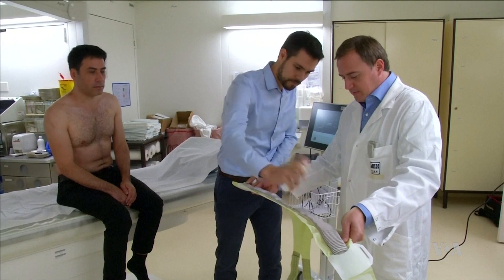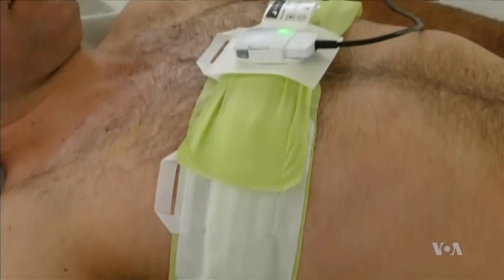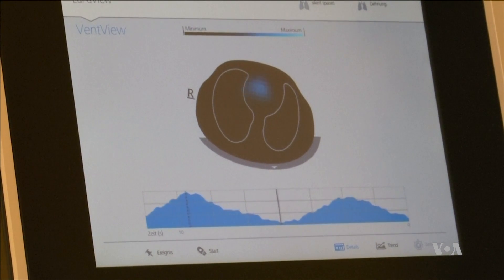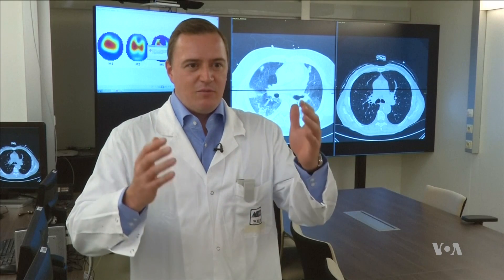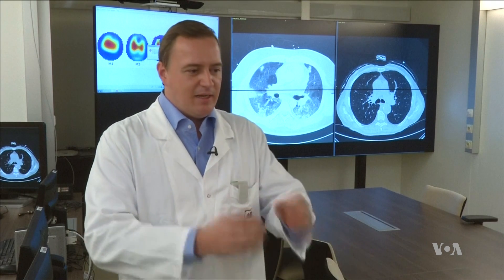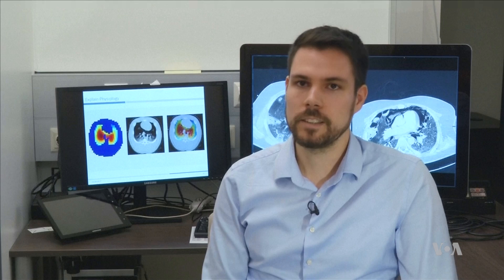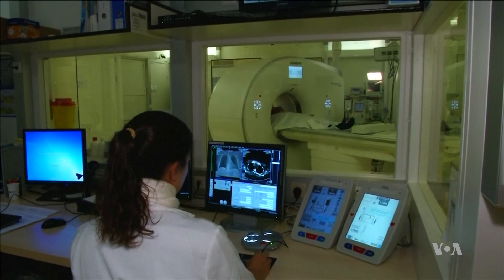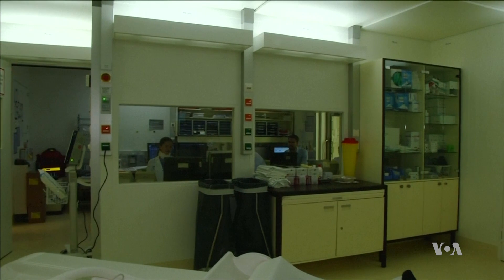New Imaging Technology Let Doctors Monitor Artificial Respirators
Artificial respiration can save lives, but it is an imperfect science. It can be difficult for doctors to tell if their patients are getting enough oxygen, or too much. Some new technology called Electrical Impedance Tomography, or EIT, may solve that problem. VOA's Kevin Enochs reports.